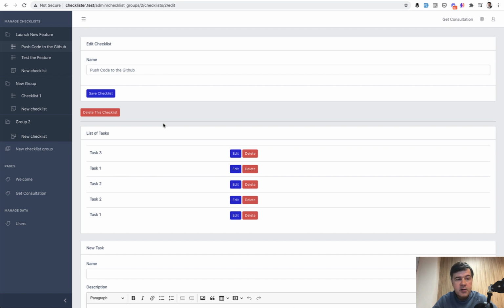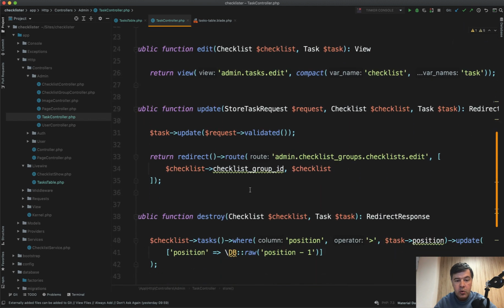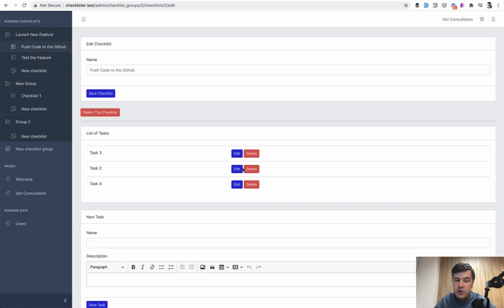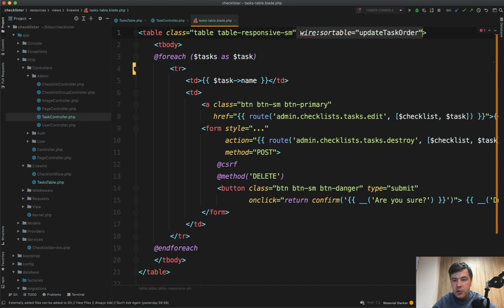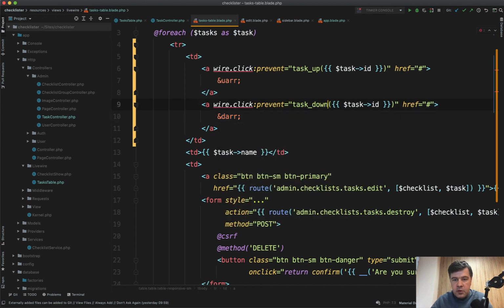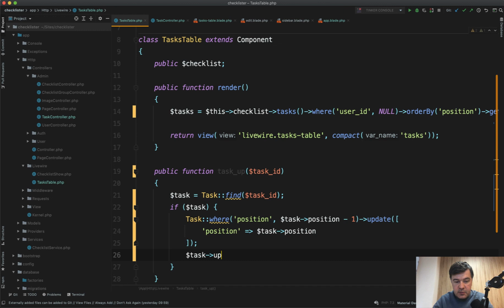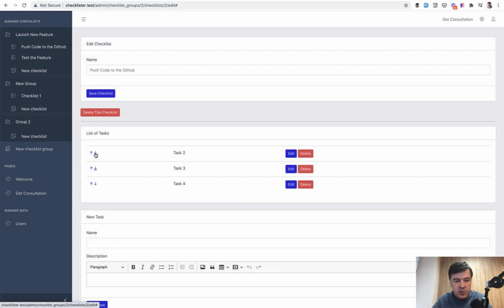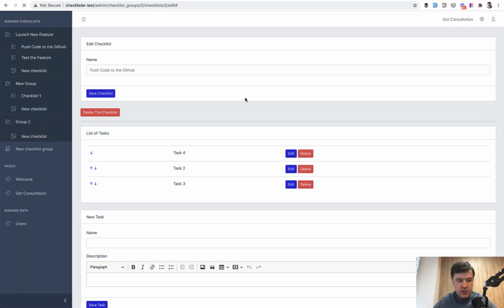Laravel Checklister. Part 17/29: Fix Tasks Sortable Livewire Component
As in every real project, there's a need to fix something or even change the behavior. So this video is an example of that - the client reported that the sortable component has bugs, so we change it.